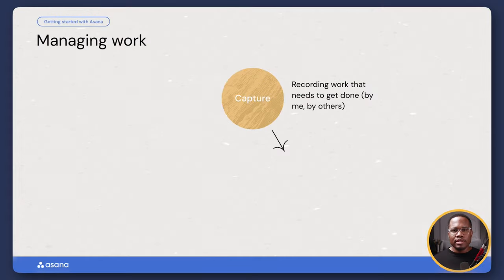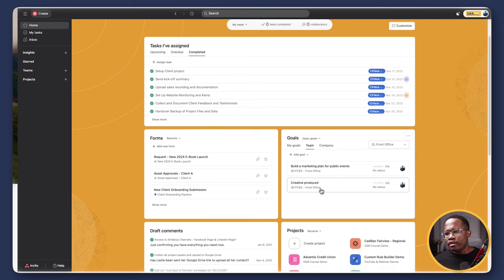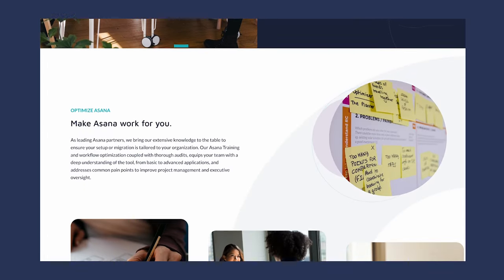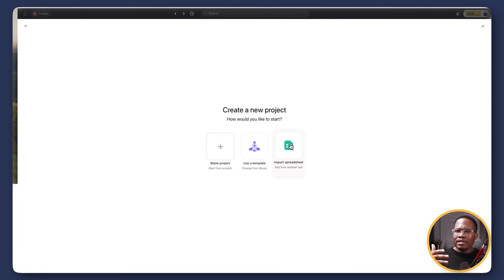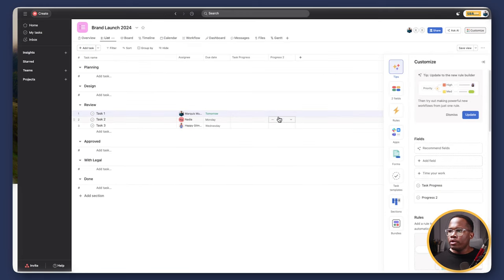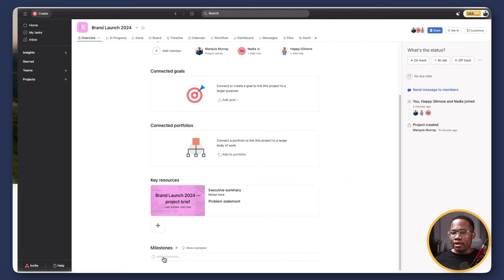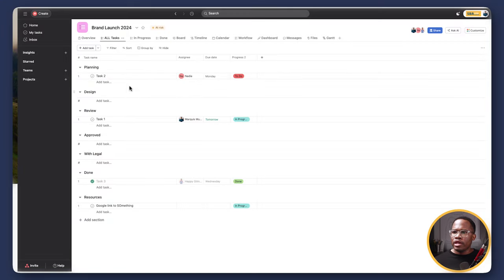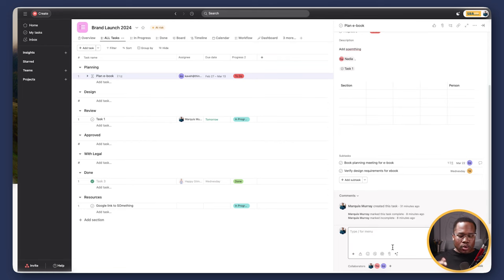How to use Asana in 2024: A Must-watch Guide For All Beginners! 🔥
Welcome to your starting point with Asana! This video is the latest update to my top-performing "How to use ASANA - An ASANA Tutorial for Beginners 🔥," which I released a few years back. In this comprehensive tutorial, I'll guide you through Asana's basic principles and functionalities, from foundational theory to practical navigation of key features like My Tasks, Projects, and Rules.

1. Canon EOS M50 Mirrorless Camera Kit with 15-45mm lens (Black)

2. Sigma 16mm F/1.4 DC DN Contemporary Lens for Canon EF-M

3. Shure SM7B Vocal Dynamic Microphone

4. Audient EVO 4 USB Audio Interface

5. Elgato Cam Link 4K

6. LE RGB LED Flood Light, 15W Outdoor Color Changing Floodlight

7. Glorich ACK-E12 Replacement AC Power Adapter Kit

8. SanDisk 64GB Extreme PRO SDXC UHS-I Card

9. Neewer 2-Pack 6600mAh Li-ion Replacement Battery with USB Charger

10. Fujifilm X-T30 Mirrorless Digital Camera, Black (Body Only)

11. Fujifilm 16405575 Fujinon Prime Lens XF23mm F1.4 R

12. Aputure AL-F7, Aputure H198

13. Neewer 3-Pack 2.4G LED Softbox

14. Desview T2 8" Teleprompter with remote control

15. Comica BoomX-D2 2.4G Wireless Mic system

Asanatogether
Asana
Asana basics

Chapters
0:00 - Intro
1:06 - Understanding Asana in Theory
7:12 - Asana Home Screen
8:16 - My Tasks
11:27 - Inbox
14:50 - Insights
17:14 - Creating a Team in Asana
20:09 - Creating a Project in Asana
22:18 - Organizing Tasks in Asana
24:02 - Adding Custom Fields
28:57 - Project Views
31:07 - Project Overview
38:15 - Anatomy of a Task
49:28 - Messages
50:46 - Editing Project Details
51:32 - Rules (Automations)
55:28 - Account Settings
59:21 - Conclusion